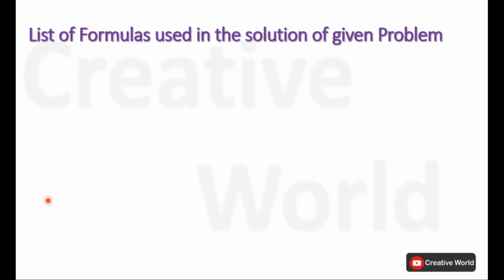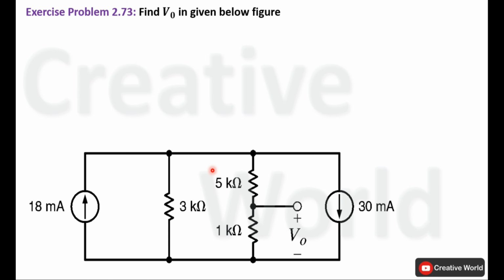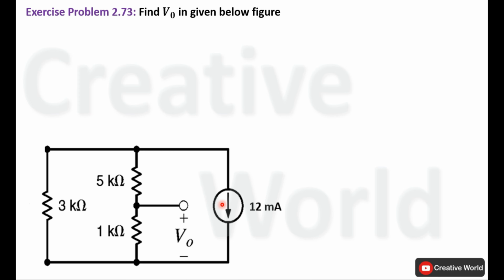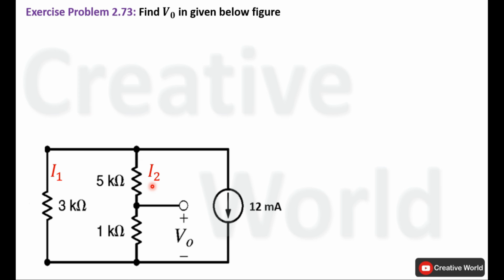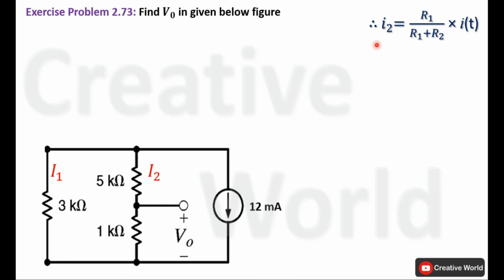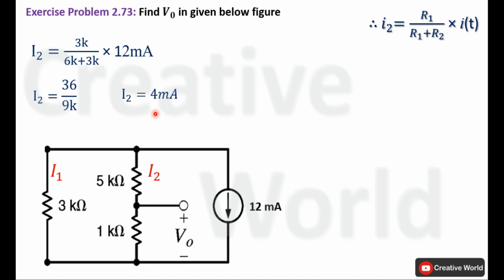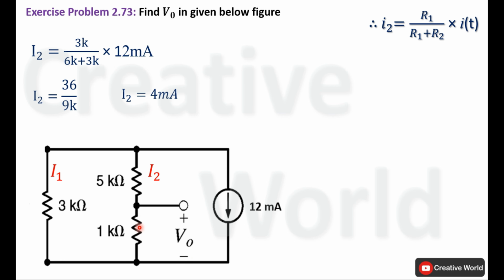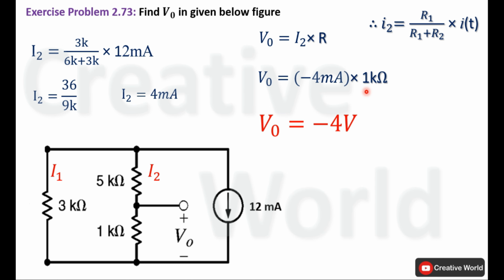Chapter 2 Exercise Problems 2.73 Solution | Linear Circuit Analysis